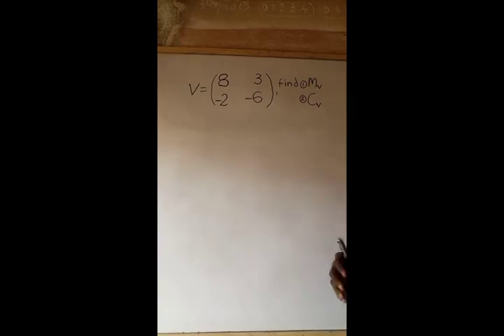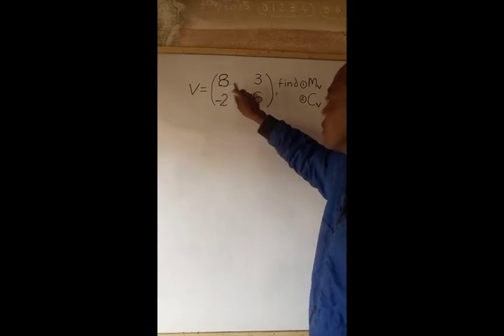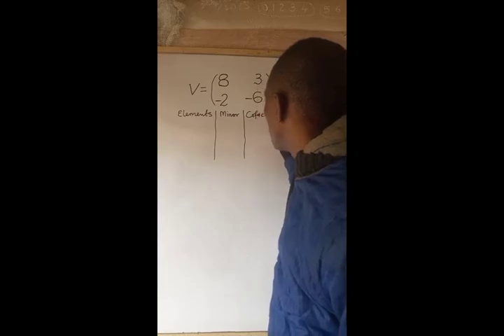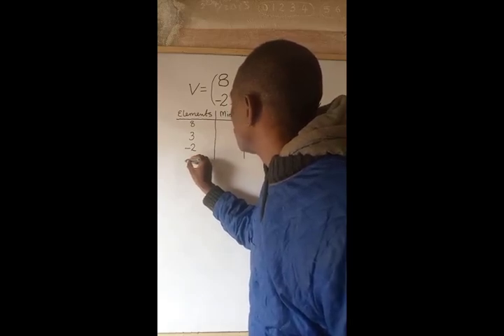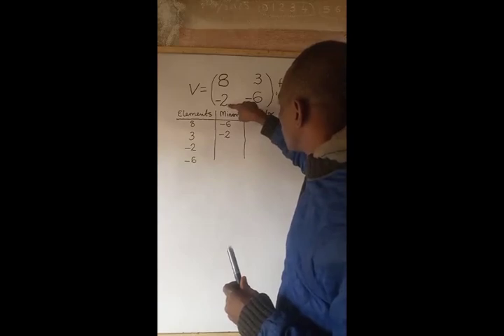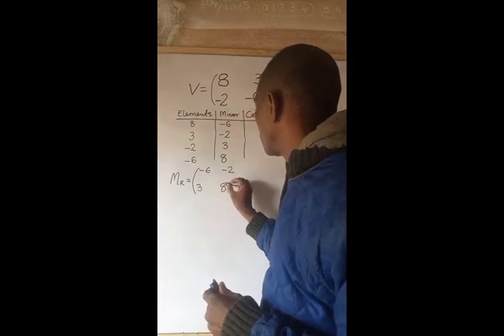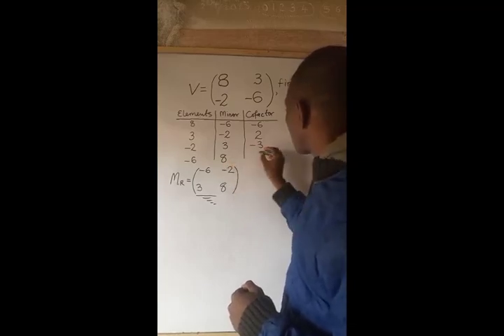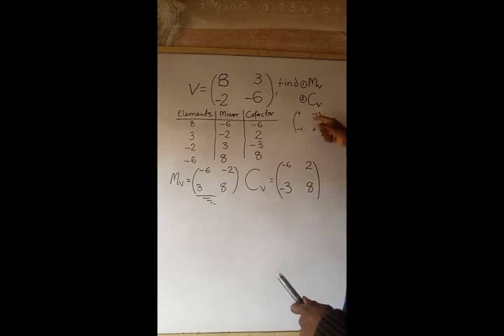How to Find Minor and Cofactor of A 2x2 Square Matrix@velianobasicmathsonline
In this video, you will learn how to calculate the minor and cofactor of a matrix in a very simple and clear way. We will cover step-by-step methods with examples so that you can easily understand and apply these concepts in your exams.

✨ What you’ll learn in this video:

Definition of Minor and Cofactor

How to calculate Minor of a matrix

How to calculate Cofactor of a matrix

Minors and cofactors are defined for each element of the matrix. The minor of an element of the matrix is equal to the determinant of the remaining elements of the matrix, obtained after deleting the row and column containing the particular element in the matrix.

Cofactor is the minor multiplied by a signed factor and is used to find the adjoint and the inverse of a matrix

This video is perfect for students preparing for WAEC, NECO, JAMB, and other exams.